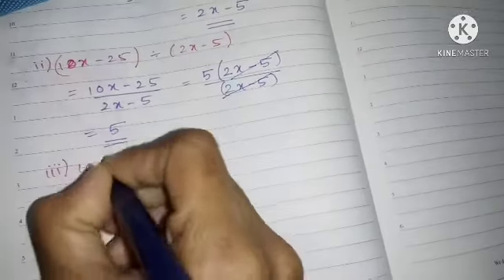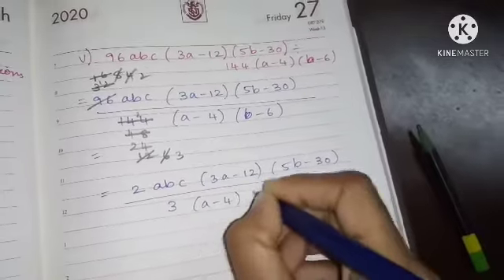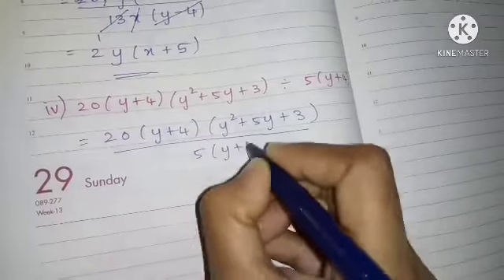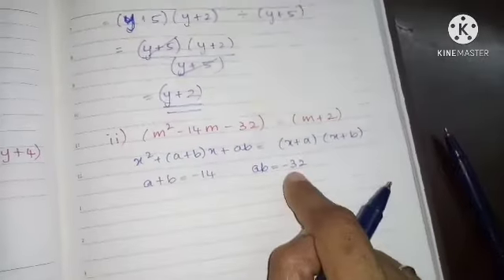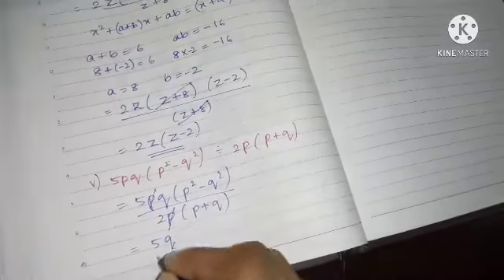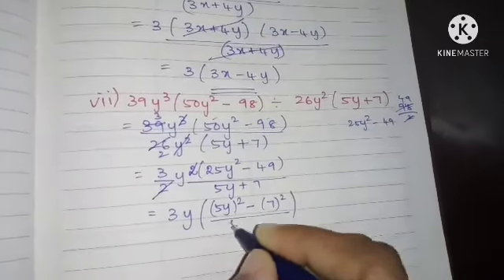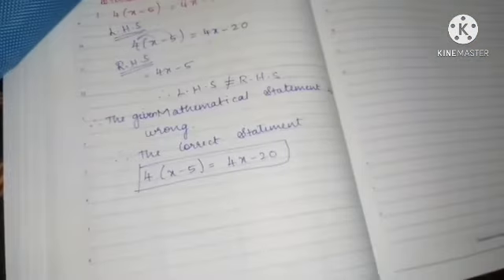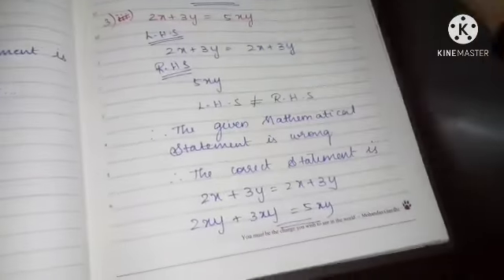Grade:8 Ex:14.3 part:2